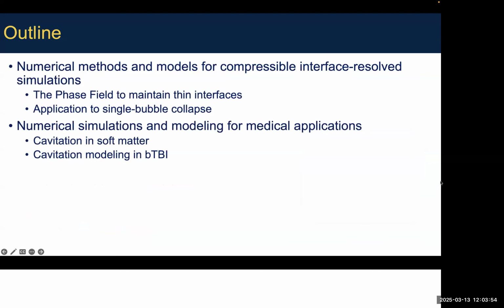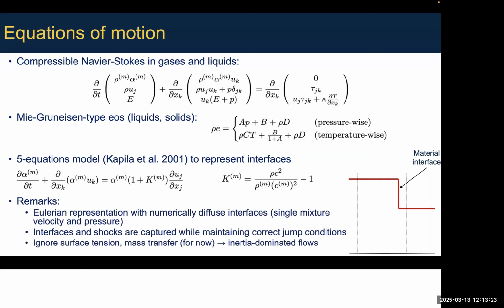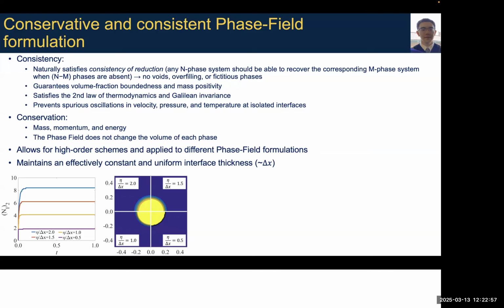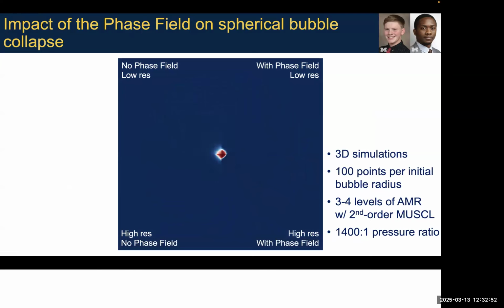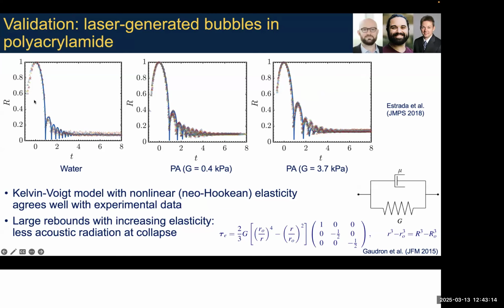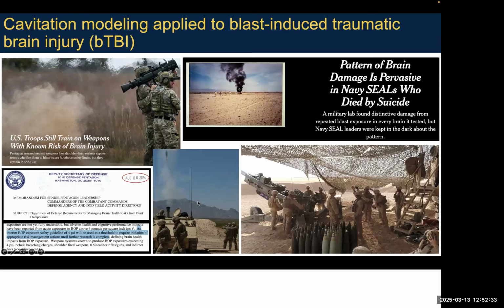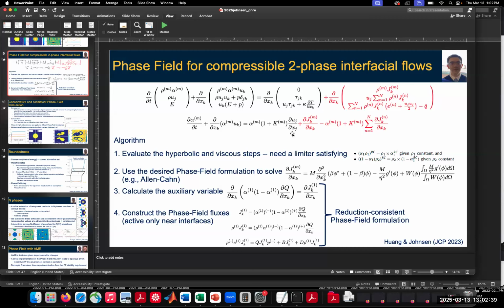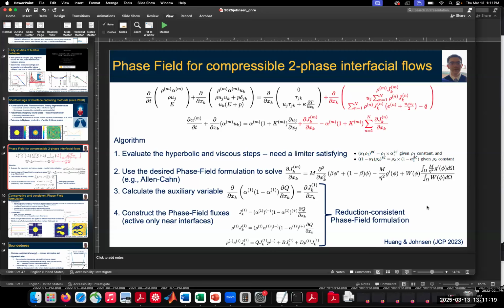E. Johnson - Professor, University of Michigan - March 13, 2025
Cavitation--the formation of vapor cavities in liquid flows and the subsequent oscillation of these bubbles--has long been known to lead to negative outcomes in hydrodynamic flows, including noise,
vibrations, performance losses, and even structural damage. The central element of cavitation damage is bubble collapse, a phenomenon whereby energy is focused and released through a complex series of processes, including the formation of high-speed liquid jets and shock waves. In this presentation, we will discuss our work on interface-resolved methods for compressible multiphase flows, on simulations and modeling of bubble collapse, and on the analysis of the resulting mechanics, with applications to naval hydrodynamics and medical applications, including blast-induced traumatic brain injury.